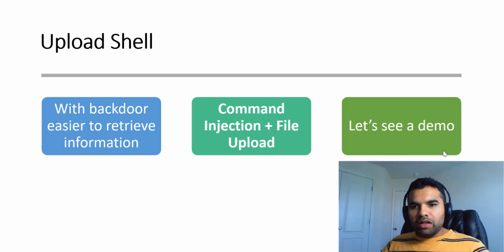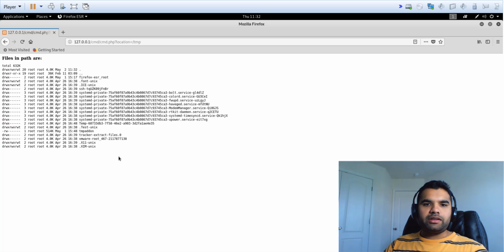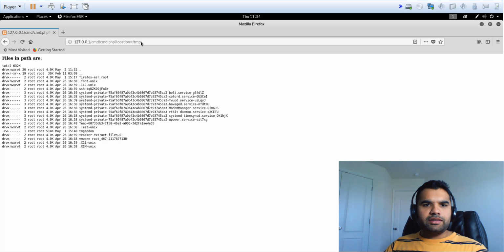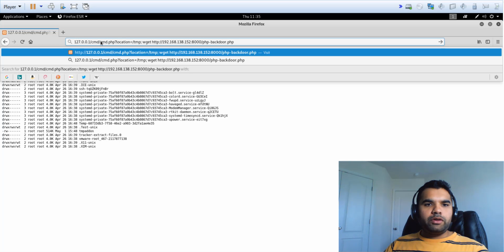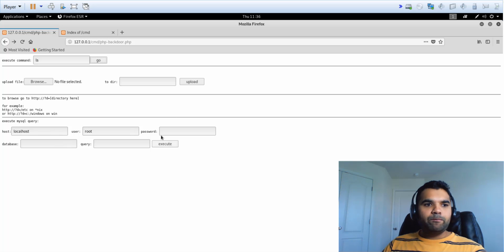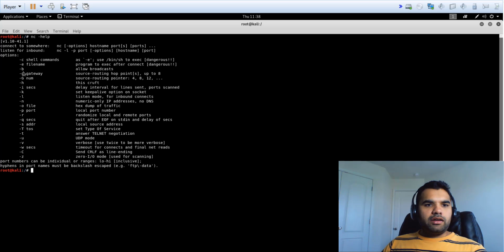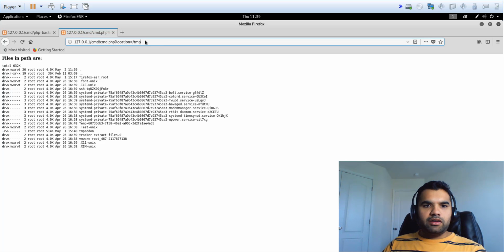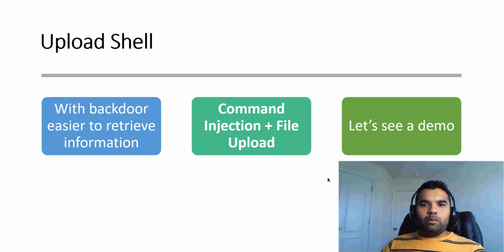Web To Shell | Backdoor | CyberSecurityTV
Please find the links to the my favorite Information Security books below.
Cross Site Scripting (XSS)

Certified Information Systems Auditor (CISA)

CISSP CBK, Fourth Edition

GSEC GIAC Security Essentials Certification All-in-One Exam Guide

CCSP (ISC)2 Certified Cloud Security Professional Official Study Guide